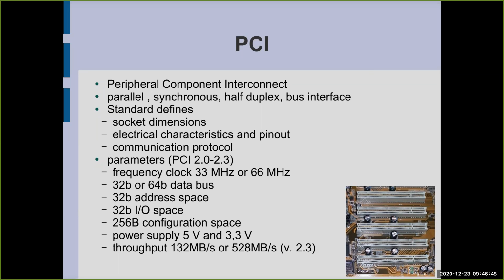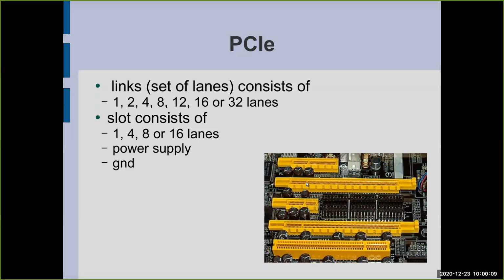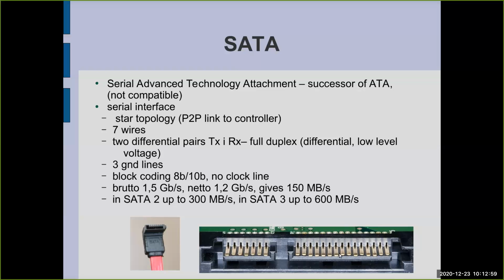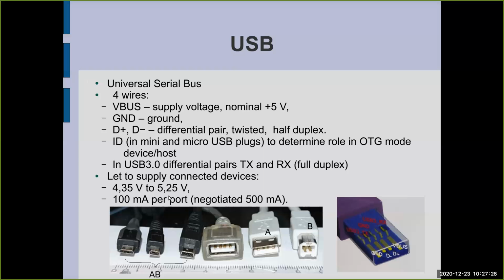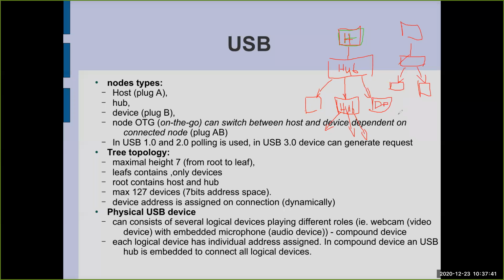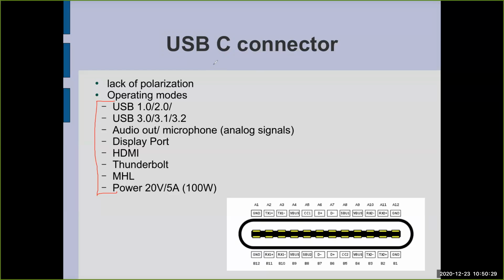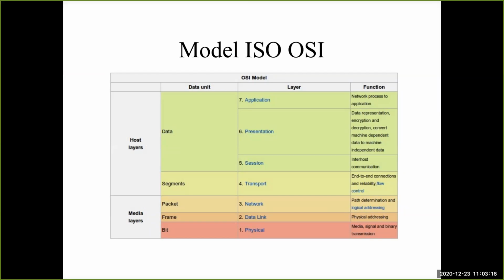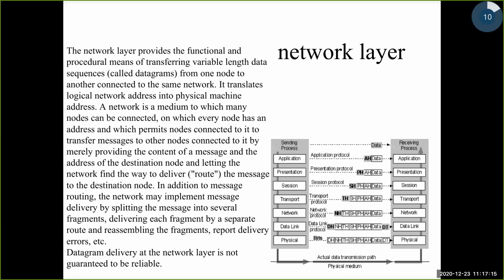Lecture 23 -- Hardware - Computer interfaces (part 3), Computer Networks (part 1)